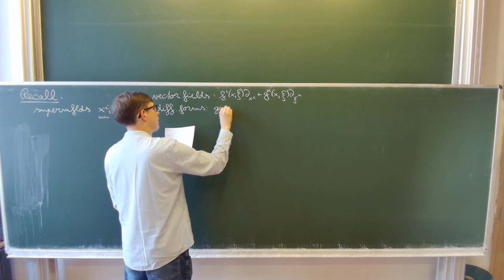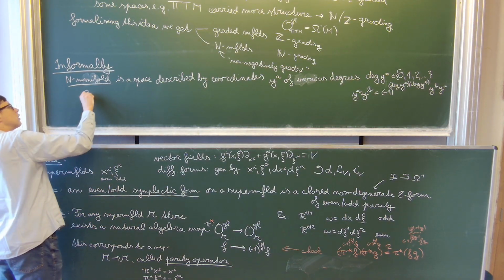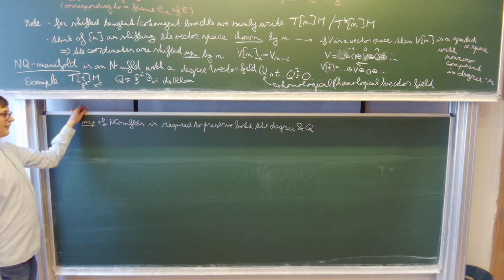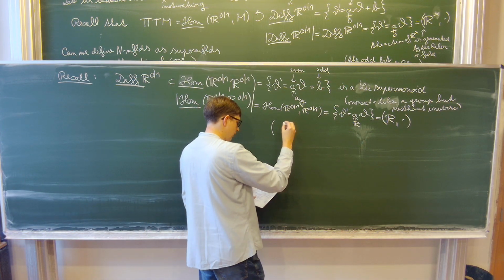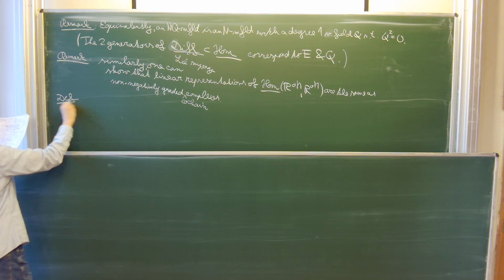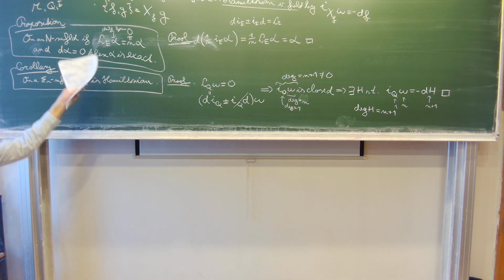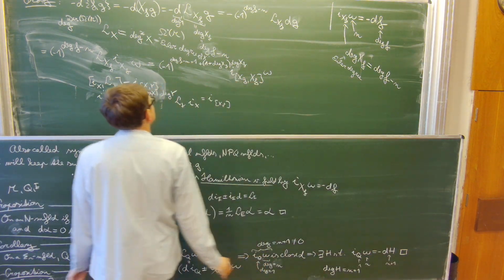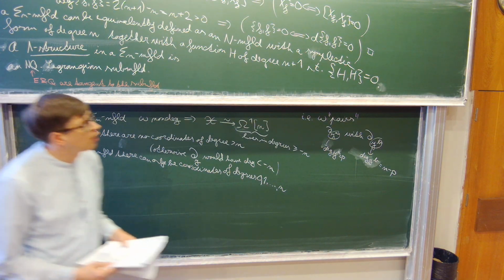Generalised geometry lectures, part 9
Contents: N-graded manifolds